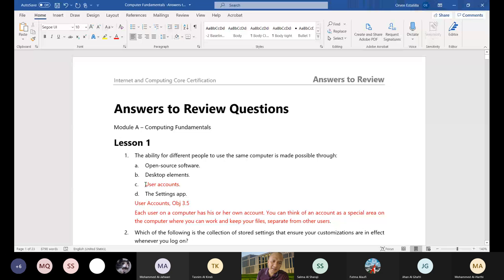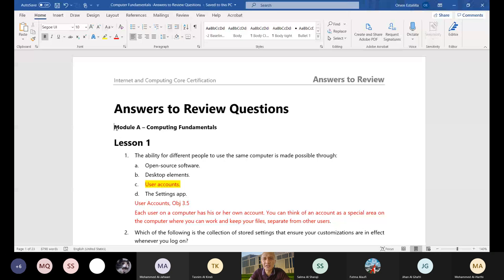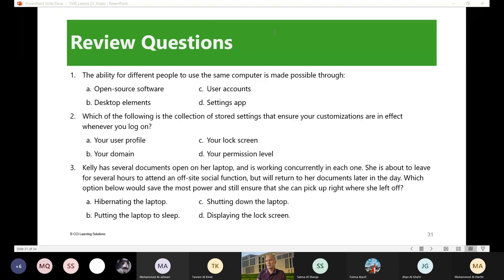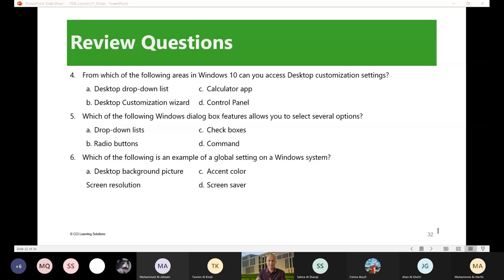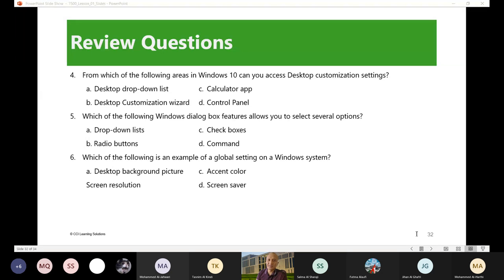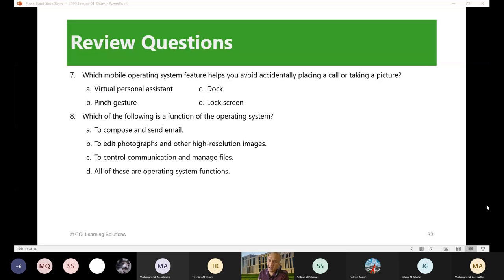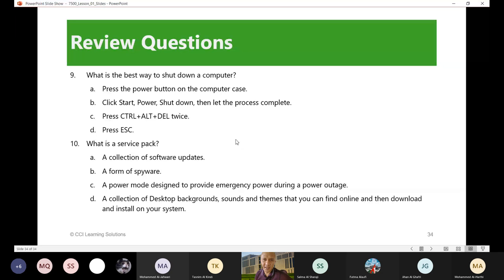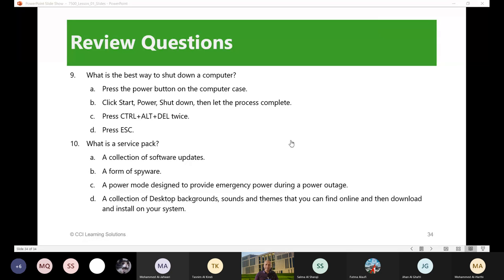IT1 S8 T2 20210222 140301 Meeting Recording